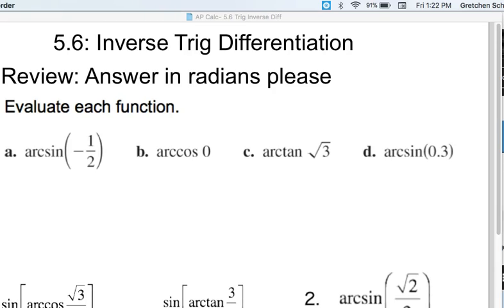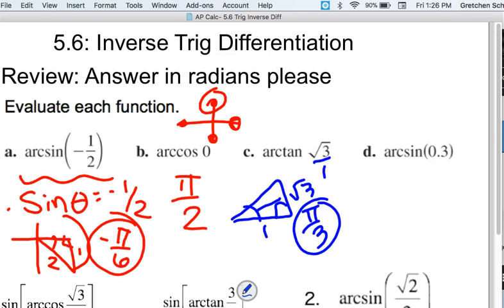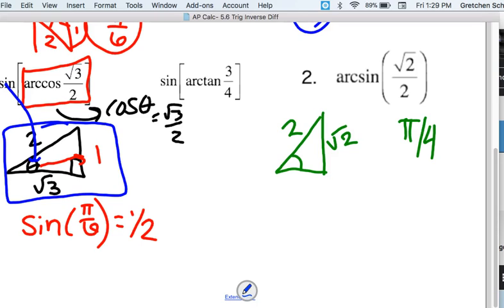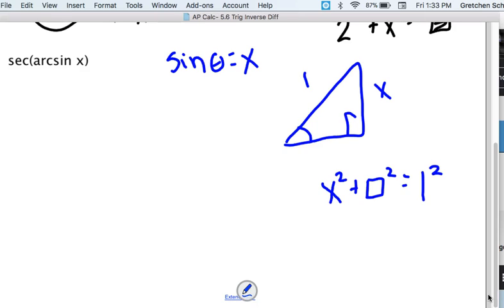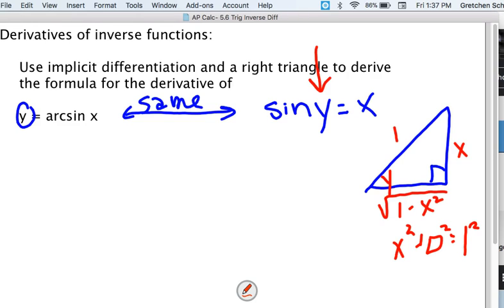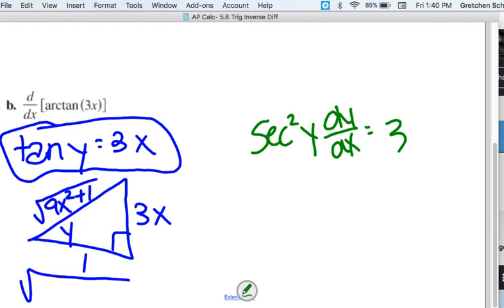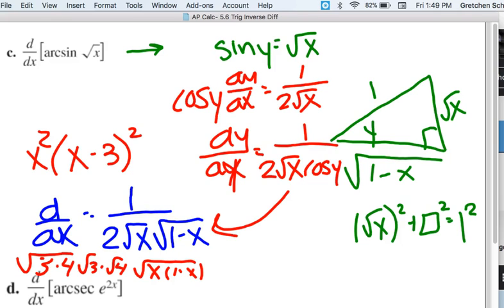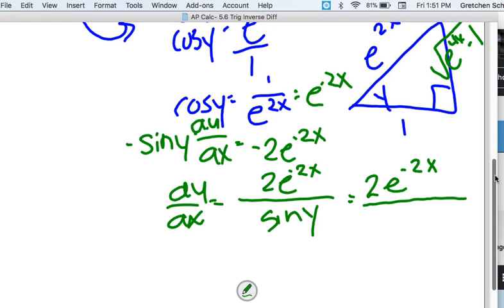AP Calc: Inverse Trig Differentiation